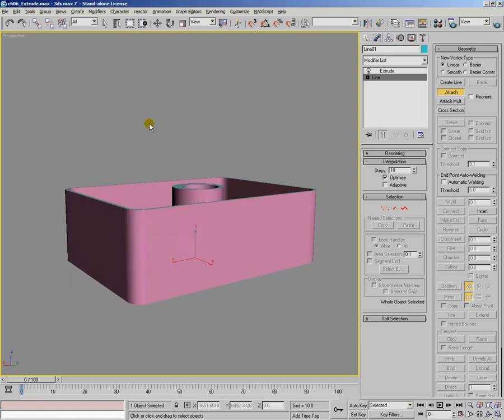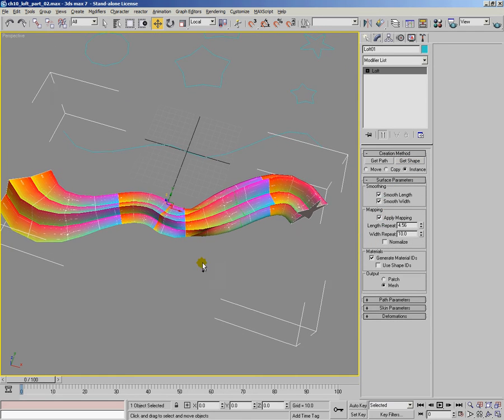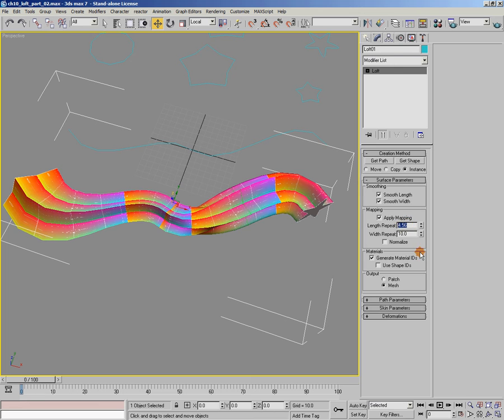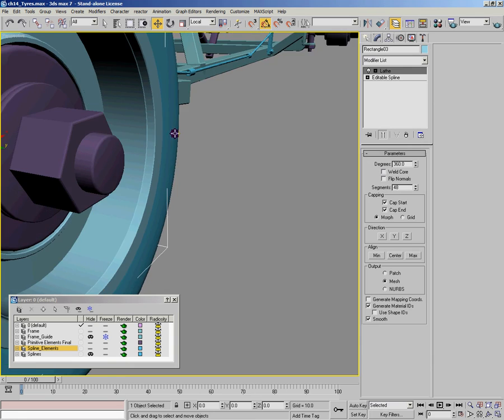3DSMax_Modeling_Part3_16_conclusion.avi